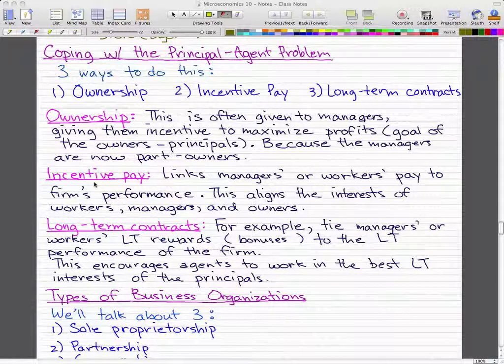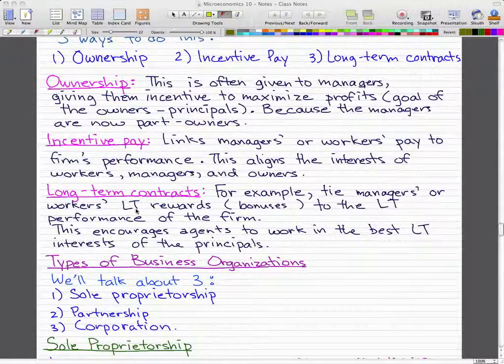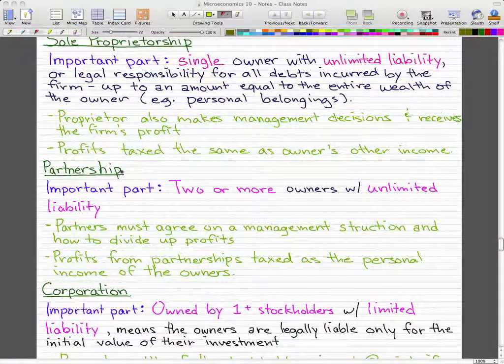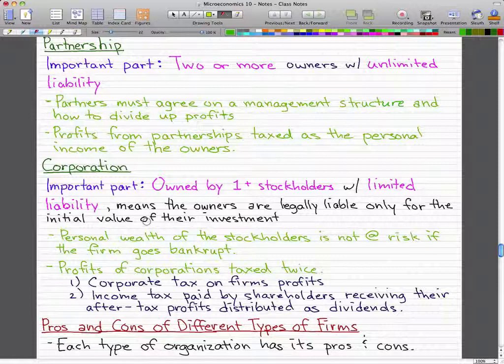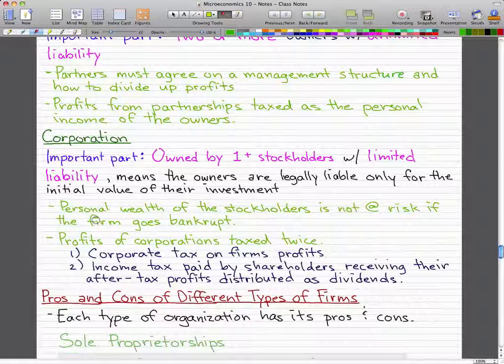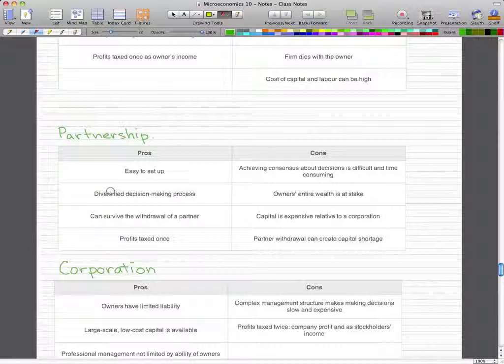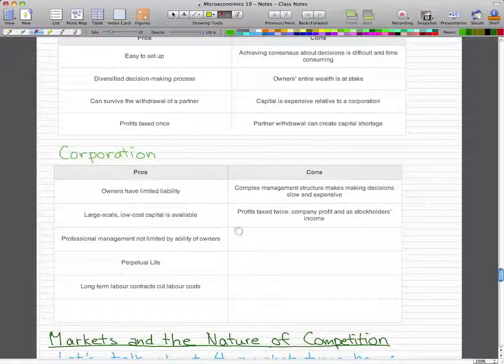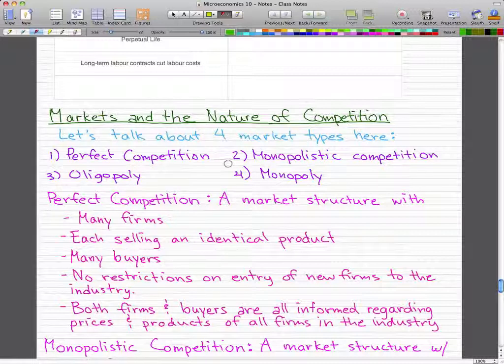Microeconomics - 109: The principal agent problem continued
The principal agent problem.
Coping with this problem: Ownership, Incentive pay, long-term contracts
Business organizations